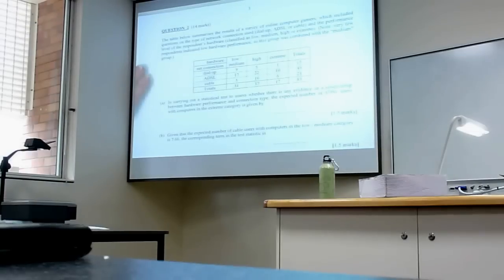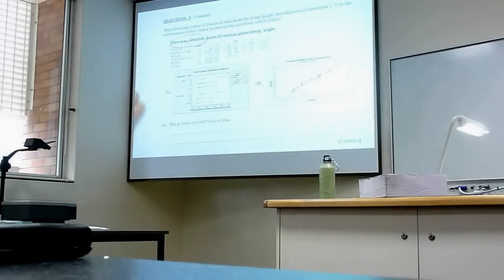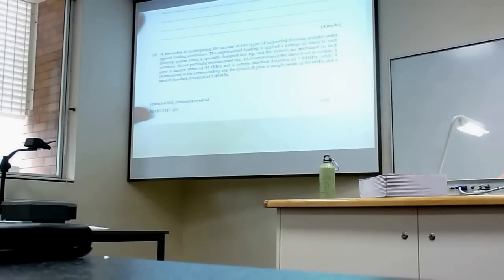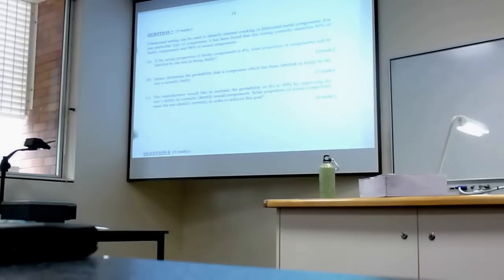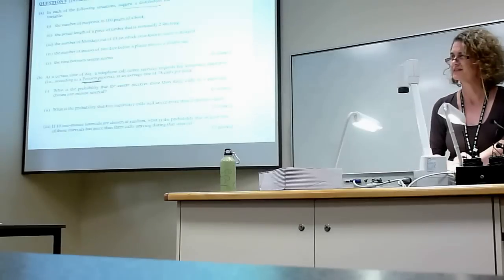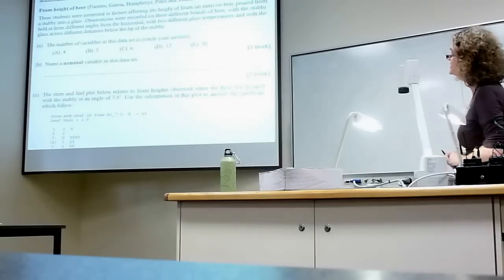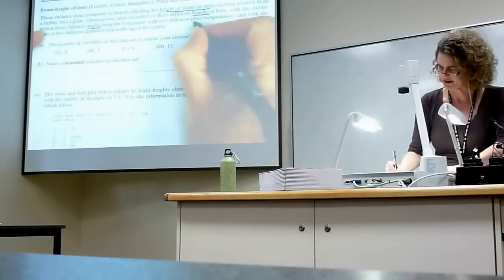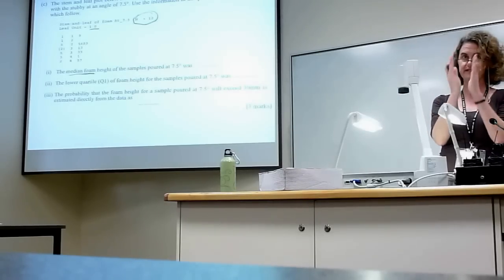P1 MAB233 07-06-2012 2.00pm-4.45pm (Therese Wilson).mp4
MAB233 Engineering Mathematics 3

A preparation for the end of semester exam